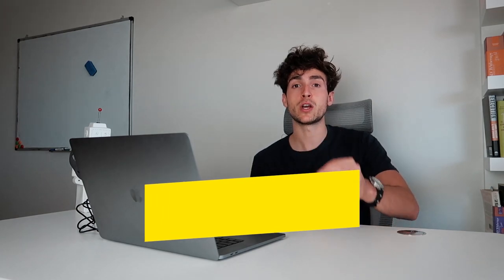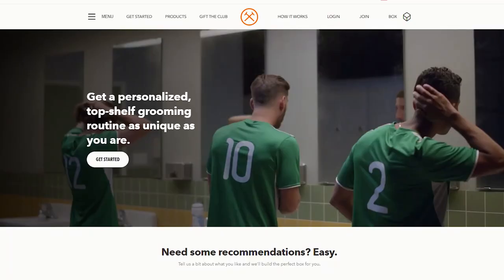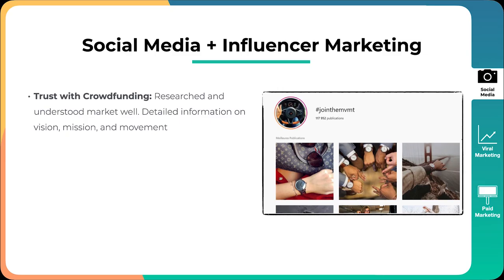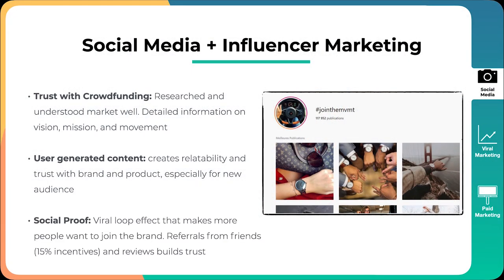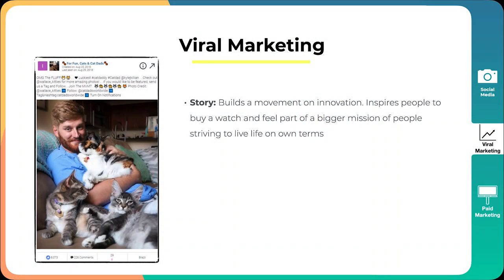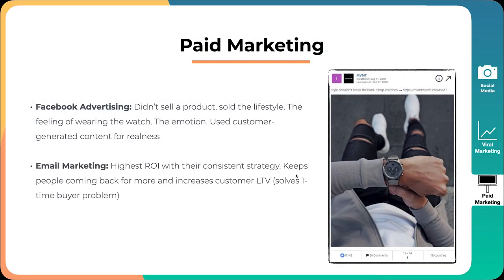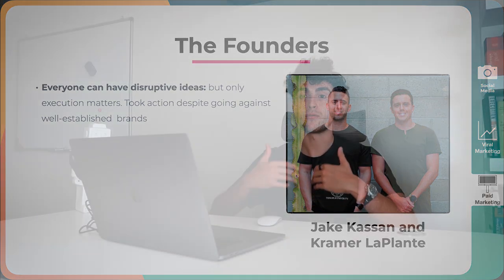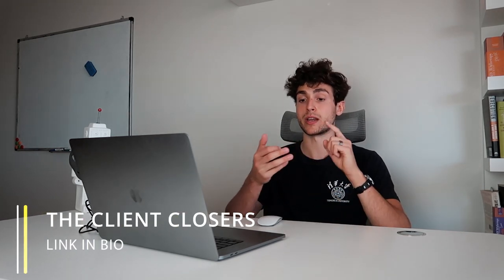How They Went from $20,000 in debt to $300 million Selling Watches [MVMT Watches HACKS REVEALED]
In today's episode of Ecommerce Explosive Growth, we dissect MVMT's strategies to go from $20,000 in debt to $300 million selling watches.

We dive deep into their influencer marketing strategy, their paid advertising methods, and their viral marketing hacks.

Strategies you're going to be able to implement for your Ecom clients to get incredible results, or for your Ecom brand to take things up a level.